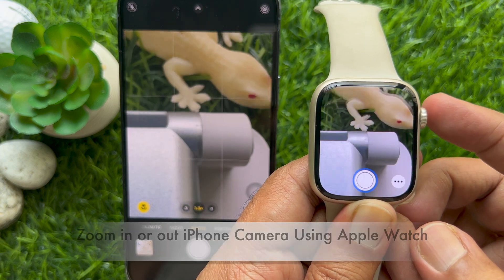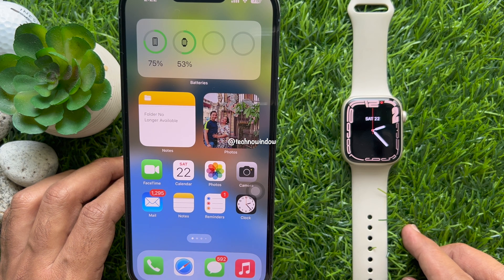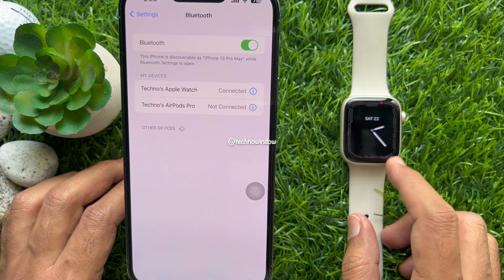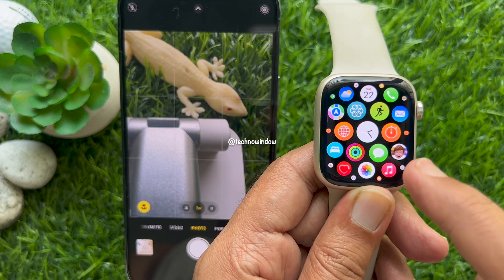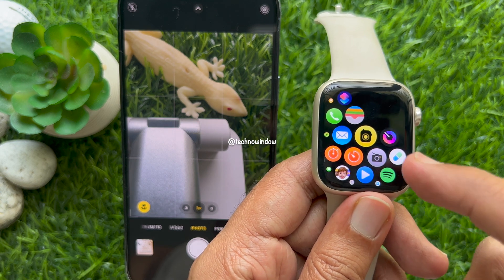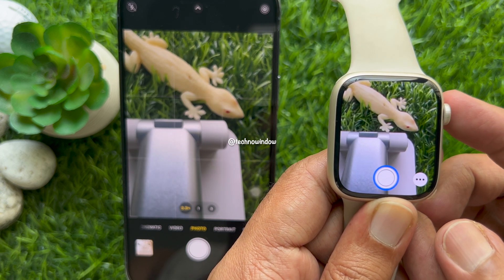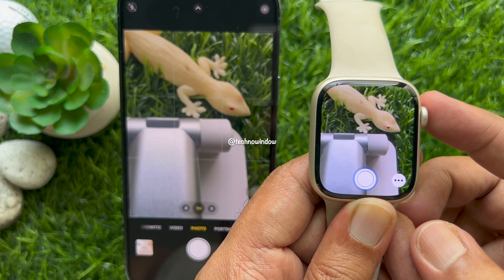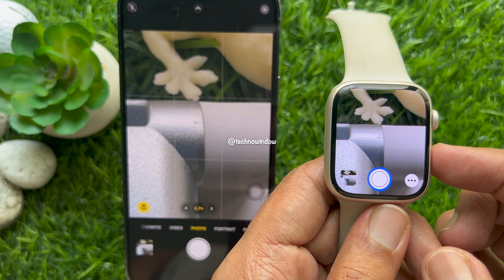How to Zoom in or out iPhone Camera Using Apple Watch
How to Zoom in or out iPhone Camera Using Apple Watch : A Step-by-Step Guide.